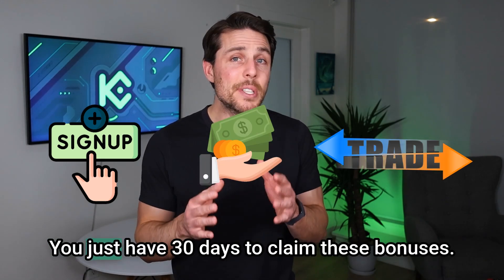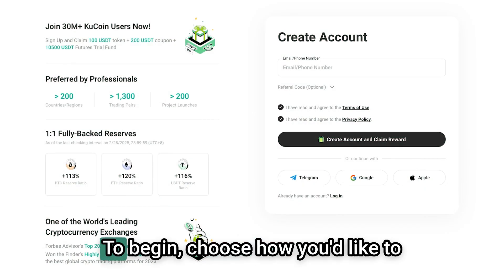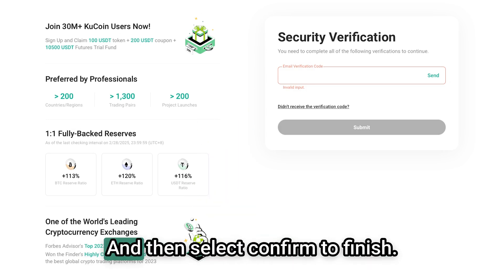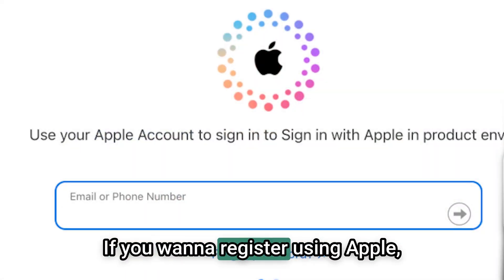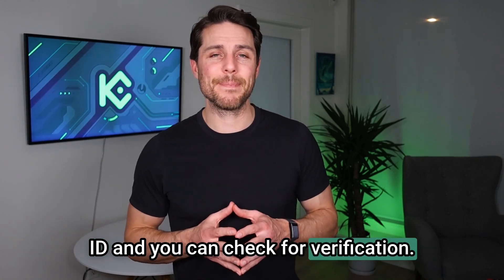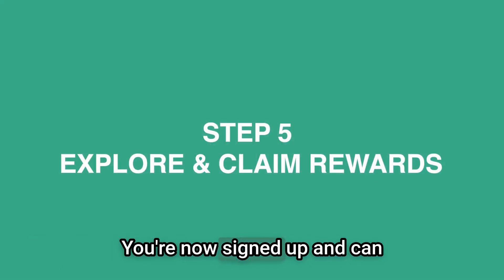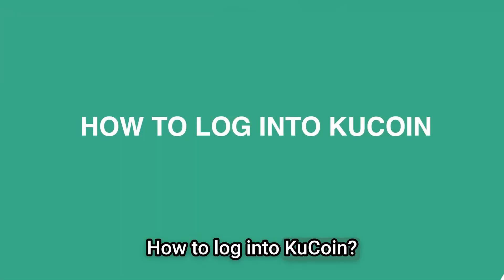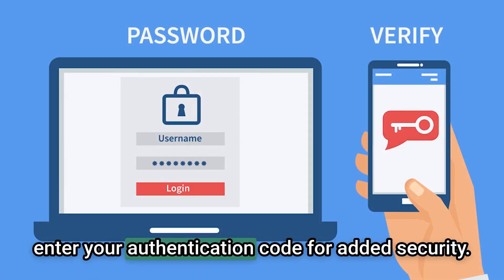How to Register and Login to the KuCoin Website 2025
Learn how to seamlessly register and log in to KuCoin in 2025! In this step-by-step guide, we walk you through the entire process of creating your KuCoin account, verifying your identity, and accessing the platform with ease. Whether you're new to crypto or upgrading your account, this video is designed to simplify your onboarding experience.

In this video, you'll discover:
• A complete guide to registering on KuCoin in 2025
• Easy-to-follow instructions for logging in securely
• Tips for account verification and enhanced security measures
• An overview of the latest KuCoin interface and features

Take the first step toward a smarter crypto journey by setting up your KuCoin account today. Watch now and join a growing community of traders ready to explore over 800 cryptocurrencies with real-time market data and advanced trading tools.